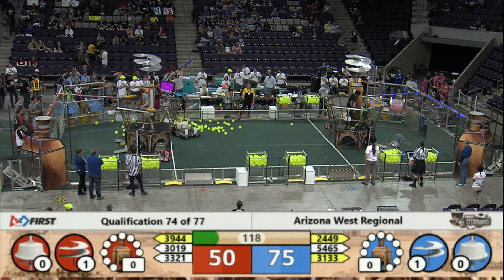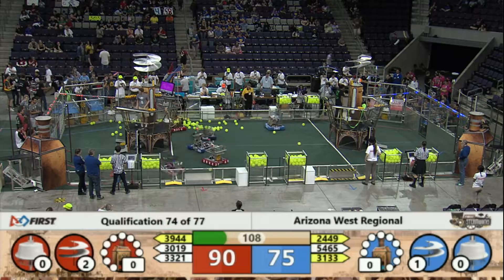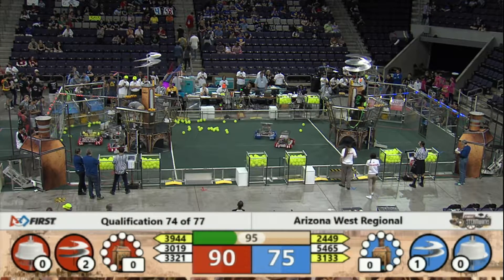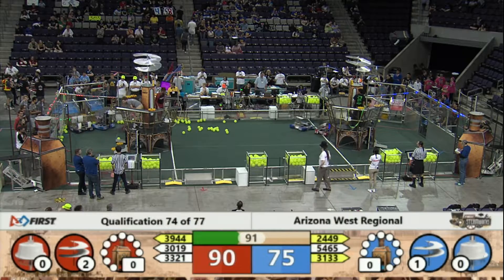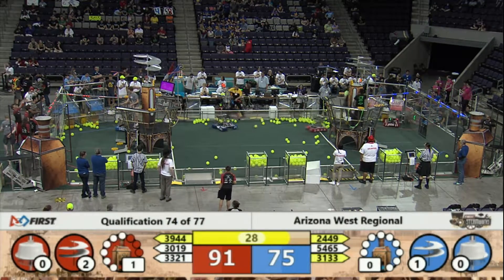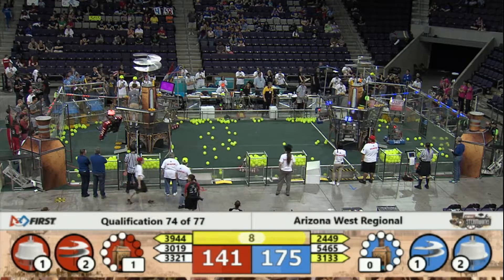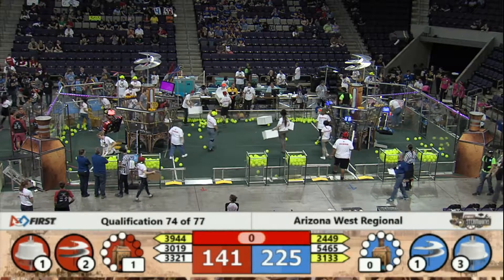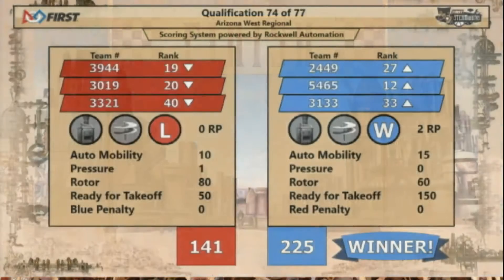QM74 - 2017 Arizona West Regional